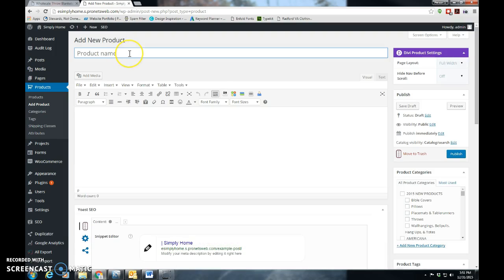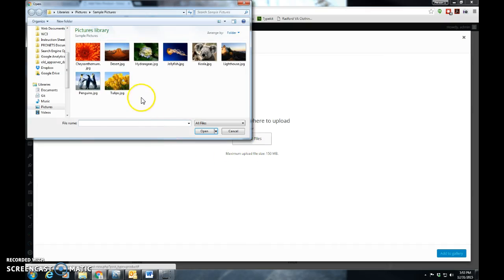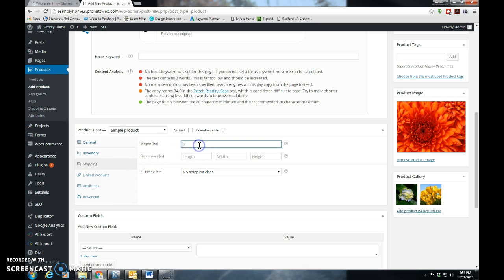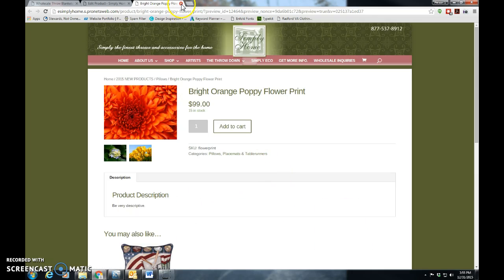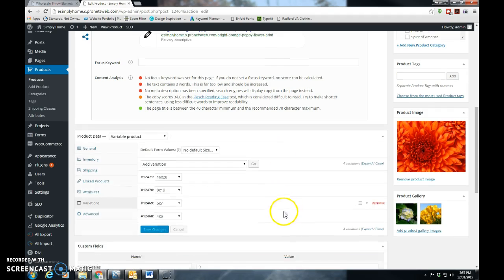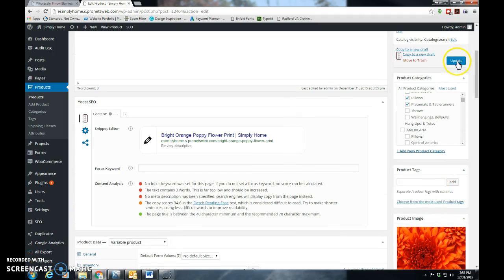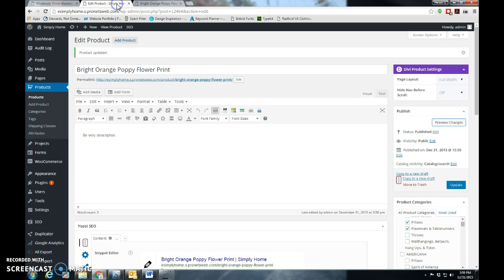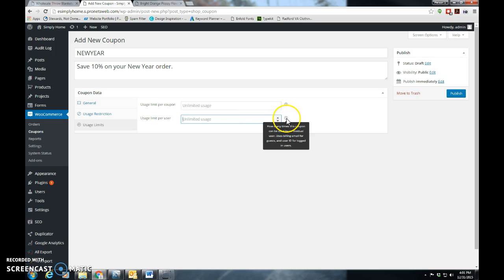Creating Simple and Variable Products as well as Coupon Code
Learn how to create Simple and Variable products in WooCommerce. Also learn how to create Coupon codes.